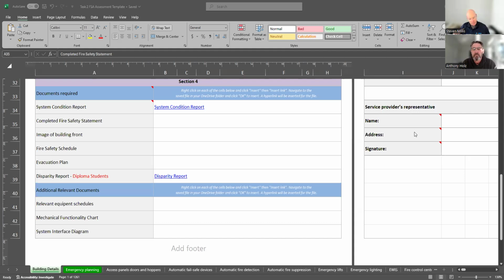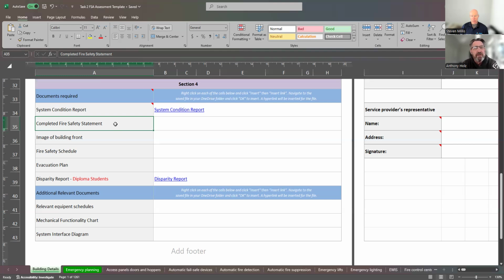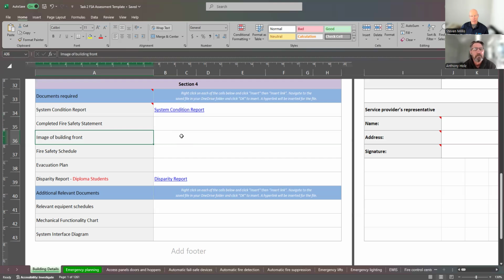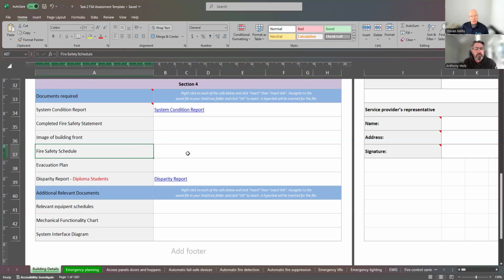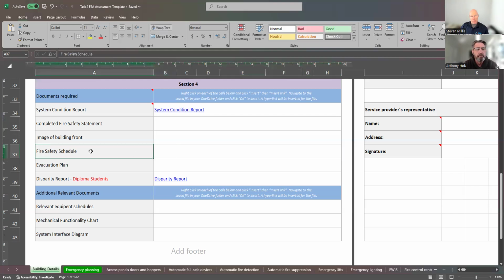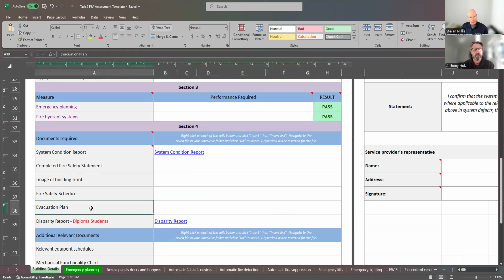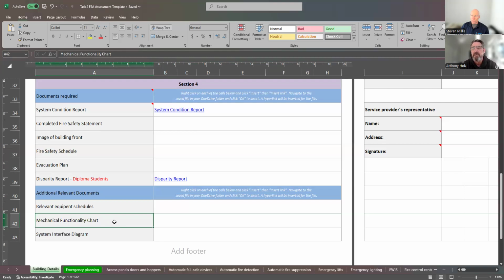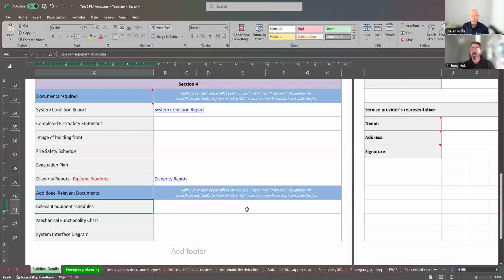Section 4 FSA Pathway Assessment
For Axiom Compliance Learning students completing Fire safety assessing units of competency